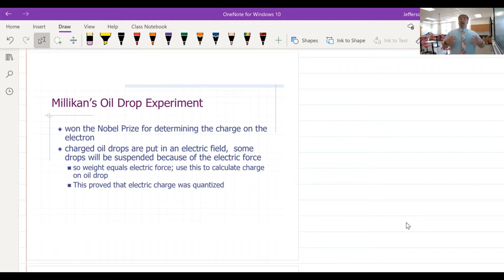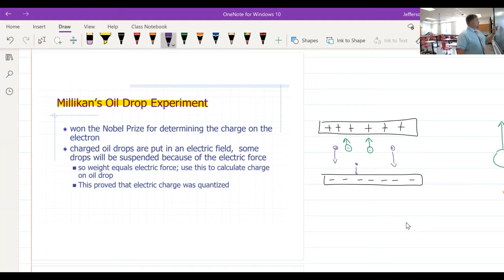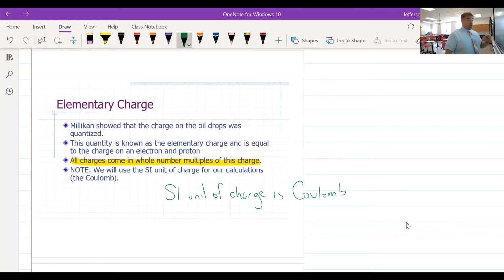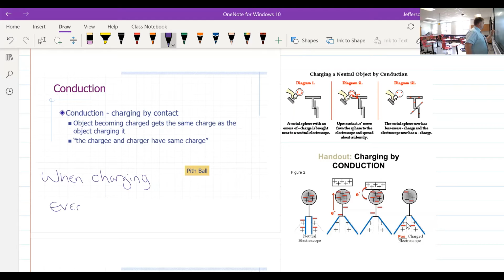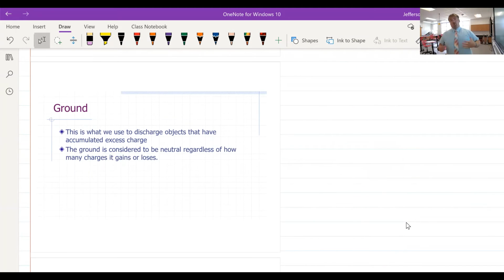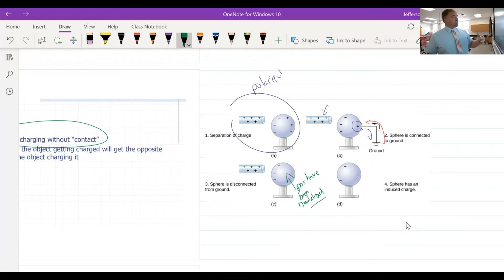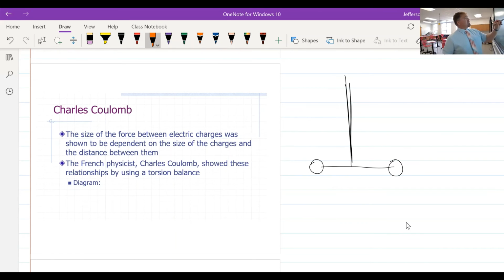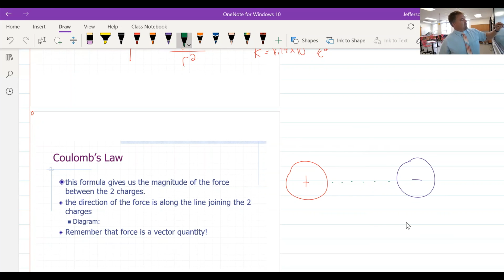Chapter17 2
The second video of Chapter 17 notes - Coulomb's Law